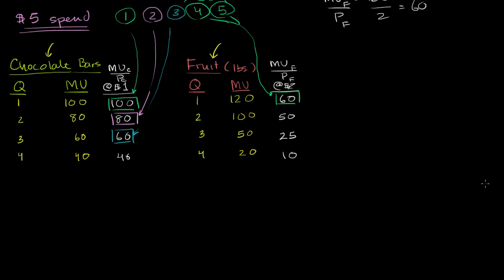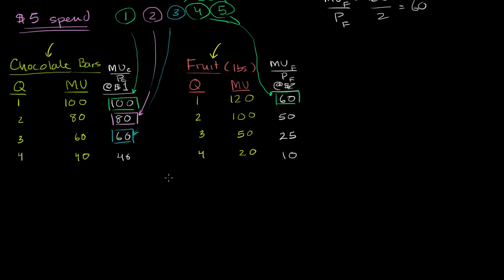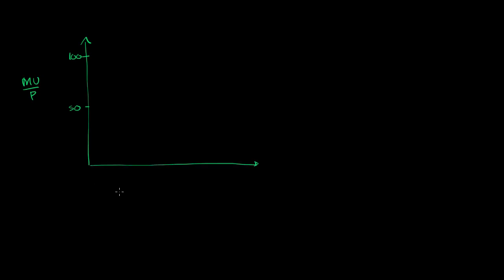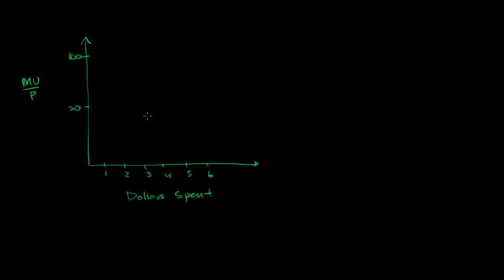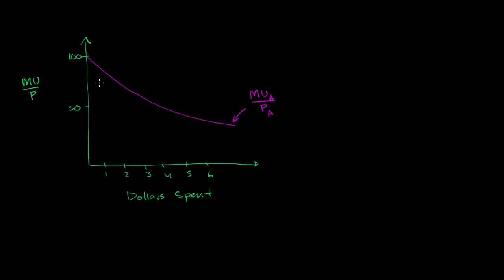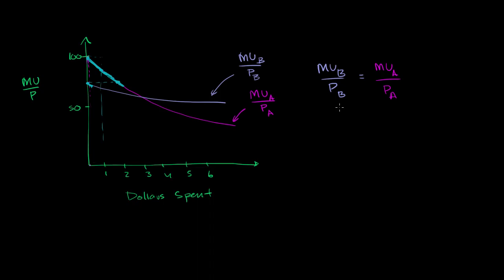Equalizing Marginal Utility per Dollar Spent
Courses on Khan Academy are always 100% free. Start practicing—and saving your progress—now

Why the marginal utility for dollar spent should be theoritically equal for the last increment of either good purchased